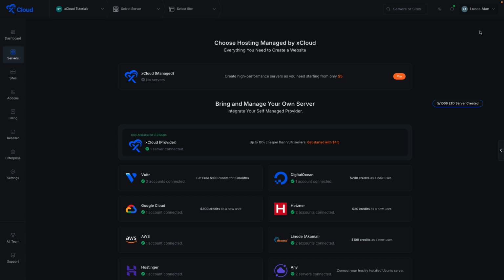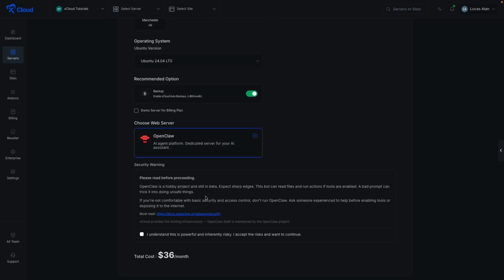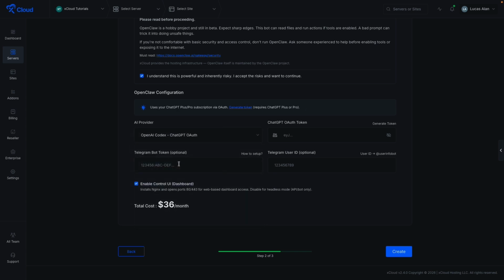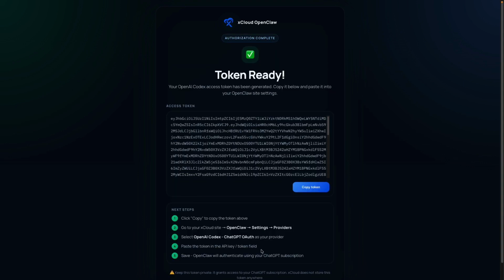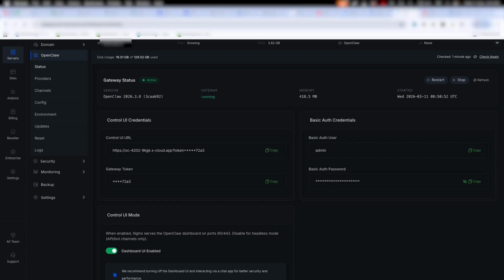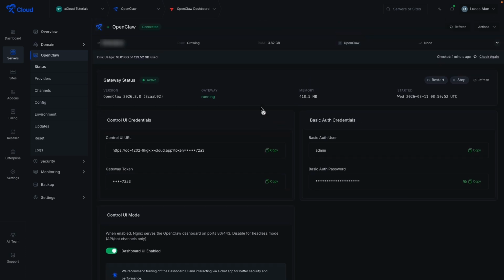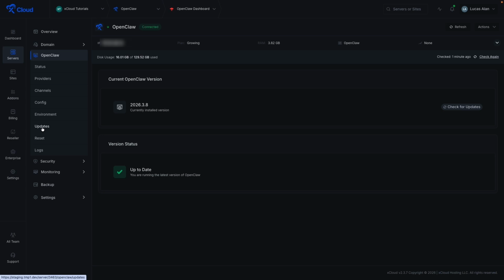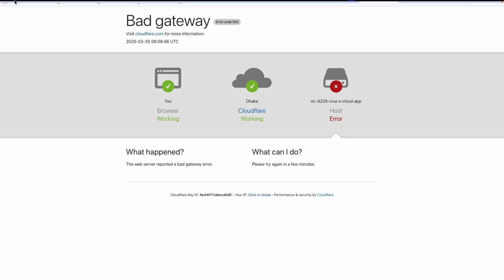How to Deploy OpenClaw AI Agent with xCloud (Fully Managed Hosting)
xCloud makes deploying AI agents simple and efficient. Running OpenClaw usually requires server setup, environment configuration, and integration with AI providers. Managing all of this manually can become complex and time-consuming. In this tutorial, you will learn how to deploy and run an OpenClaw AI agent using xCloud managed hosting in just a few simple steps.

You will see how to create an xCloud managed server, configure the OpenClaw stack, connect your AI provider, enable Telegram integration, and start interacting with your AI assistant. You will also learn how to manage OpenClaw settings, updates, environment variables, and logs directly from the xCloud dashboard.